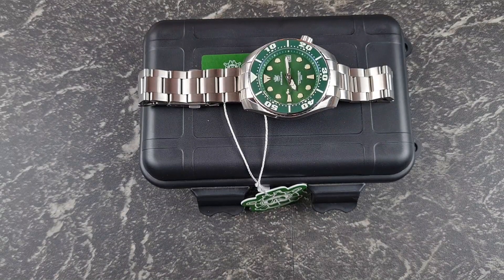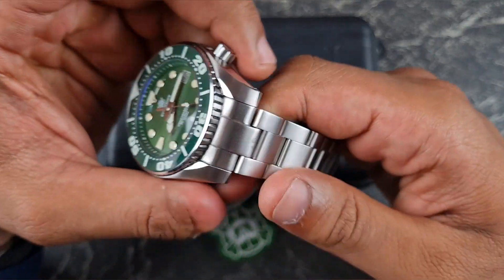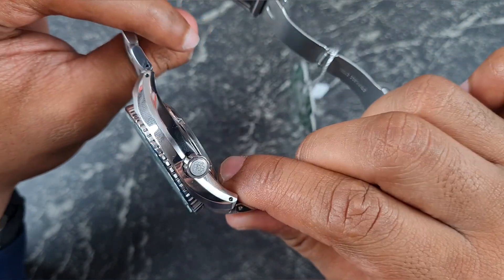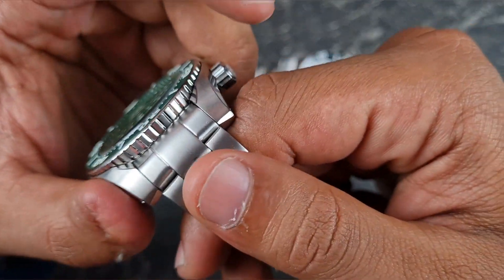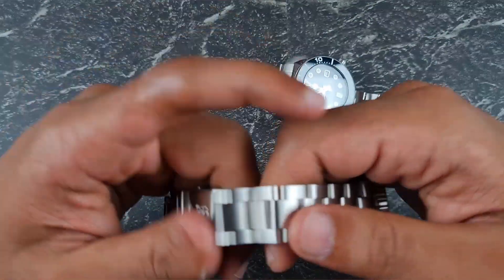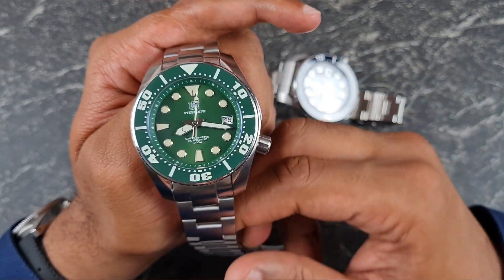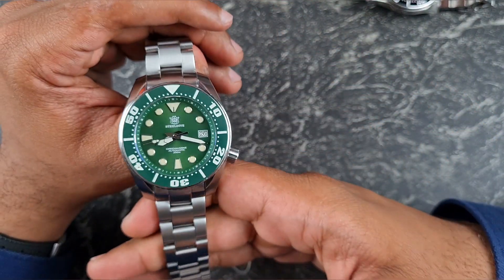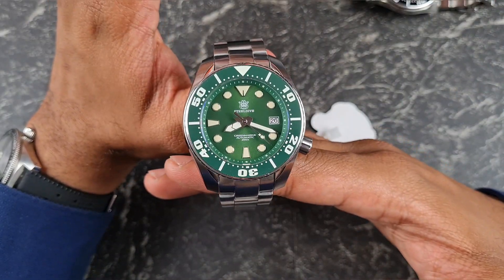⭐SteelDive SD1971 Sumo Homage⭐ How's the bracelet? | The Watcher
The SD1971 now comes with a bracelet, how good is it?

San Martin Store

SteelDive Store